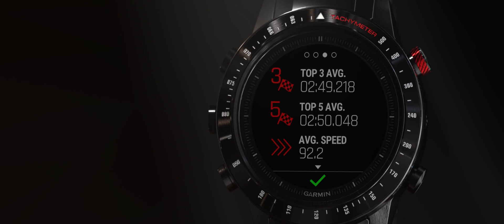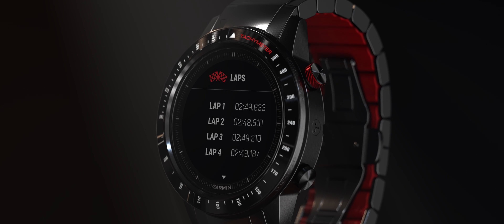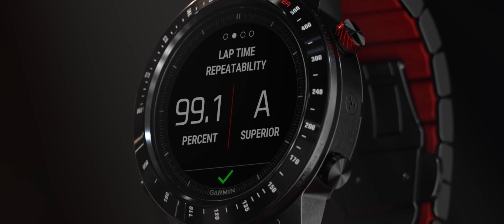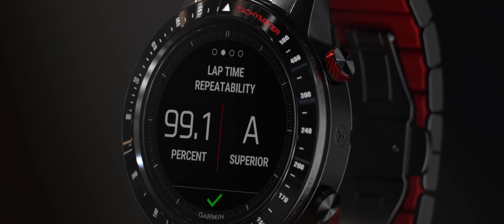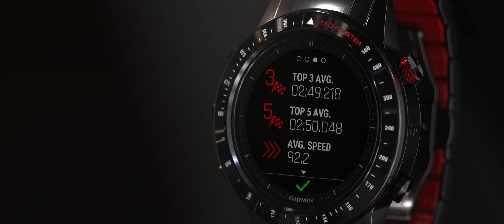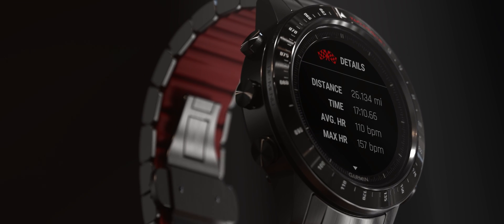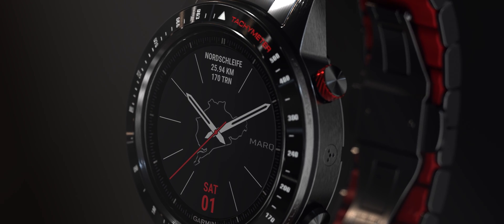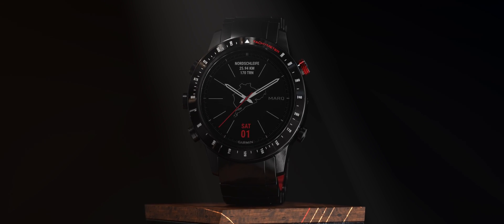MARQ Driver: Using Post-race Data Analysis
Get detailed data on your race performance so you can see where you’re fast — and where you have room to go faster. So you can live out your passion for racing and keep yourself in the pole position.